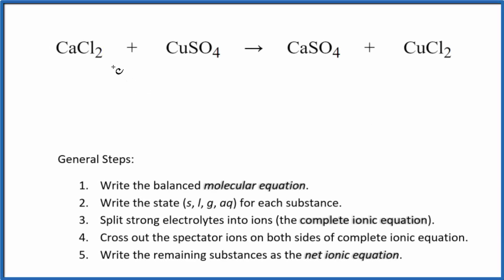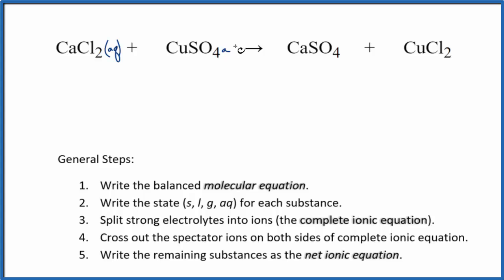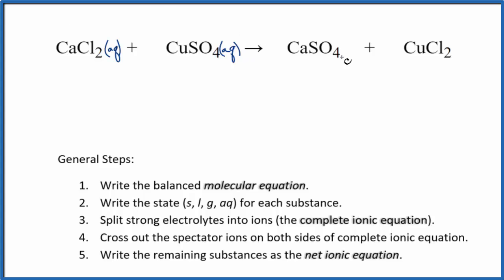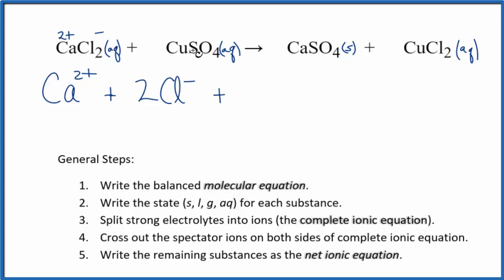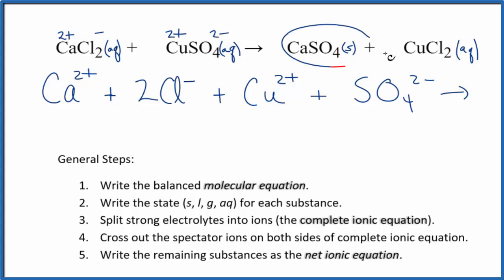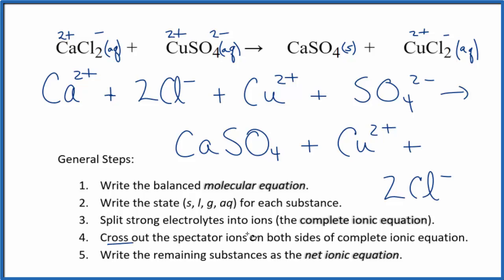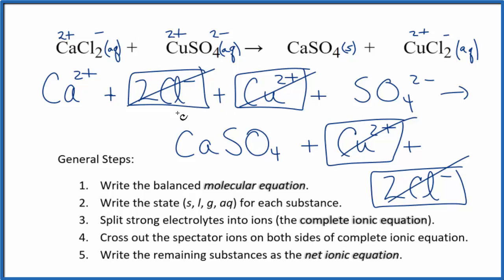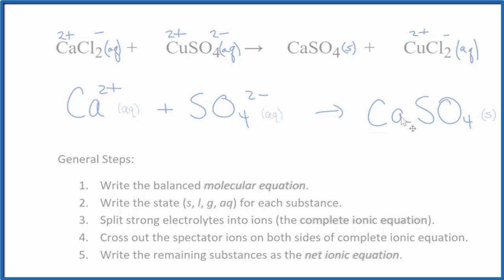How to Write the Net Ionic Equation for CaCl2 + CuSO4 = CaSO4 + CuCl2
There are three main steps for writing the net ionic equation for CaCl2 + CuSO4 = CaSO4 + CuCl2 (Calcium chloride + Copper (II) sulfate). First, we balance the molecular equation.

If you are unsure if a precipitate will be present when writing net ionic equations, you should consult a solubility table for the compound.  Another option to determine if a precipitate forms is to have memorized the solubility rules.  In this reaction, CaSO4 will be slightly soluble and is considered a precipitate (solid) and falls to the bottom of the test tube.  We therefore write the state symbol (s) after the compound that precipitates out of solution.

Important Skills

More Practice

General Steps:

1. Write the balanced molecular equation.
2. Write the state (s, l, g, aq) for each substance.
3. Split soluble compounds into ions (the complete ionic equation).
4. Cross out the spectator ions on both sides of complete ionic equation.
5. Write the remaining substances as the net ionic equation.